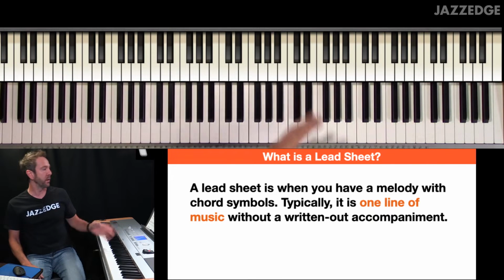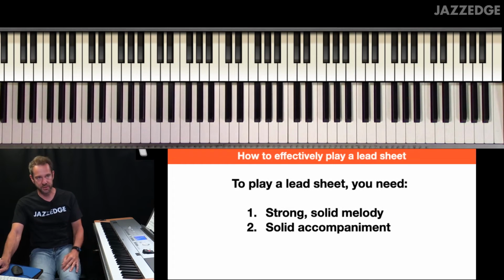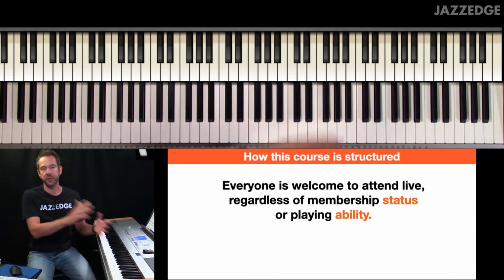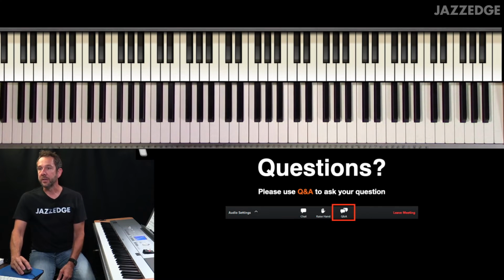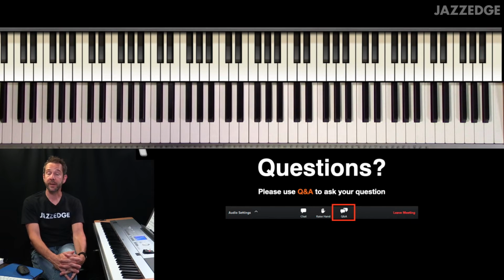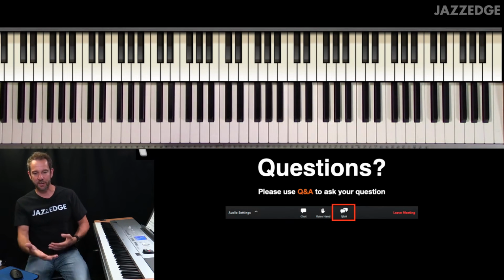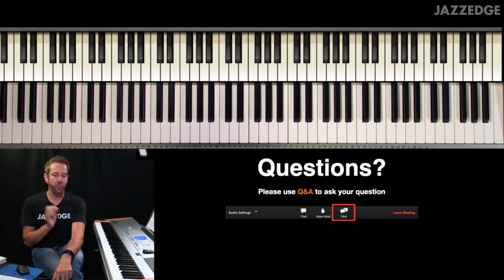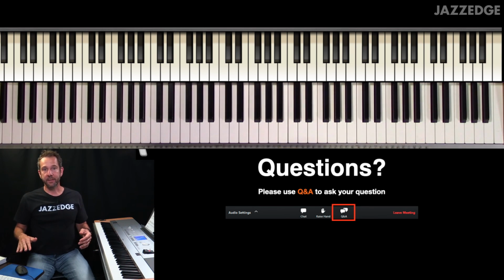Quick Win Standards - Getting Started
Improvisation can be difficult but No Bull Piano lessons makes it easier to learn how to improvise at the piano without all the B.S. found in other methods.

Learn using the easiest method possible with techniques that work.